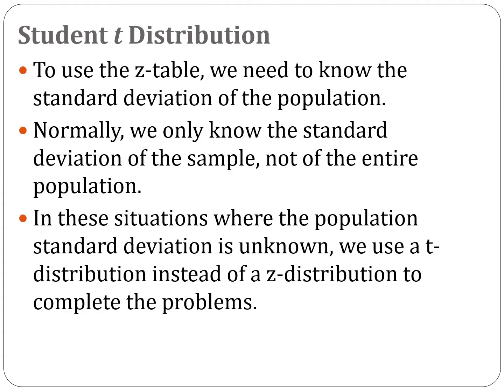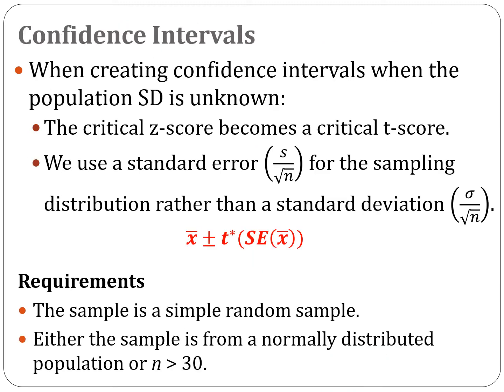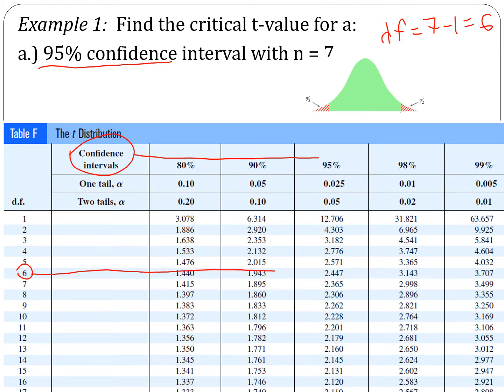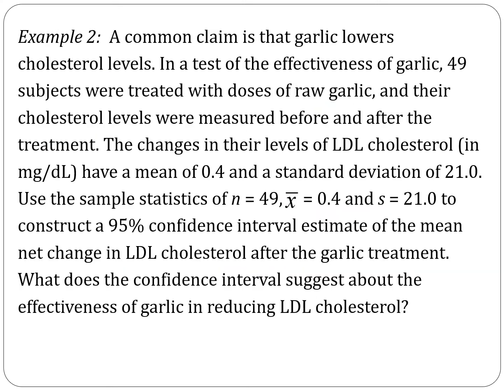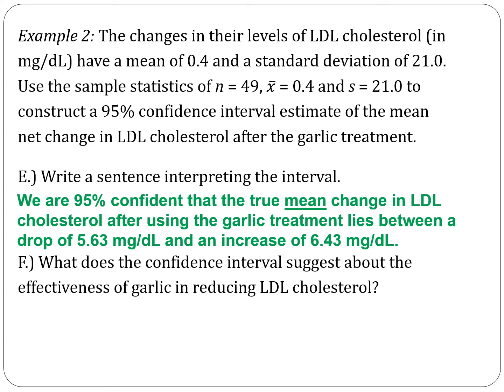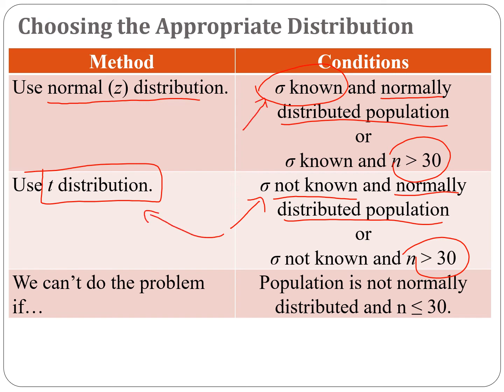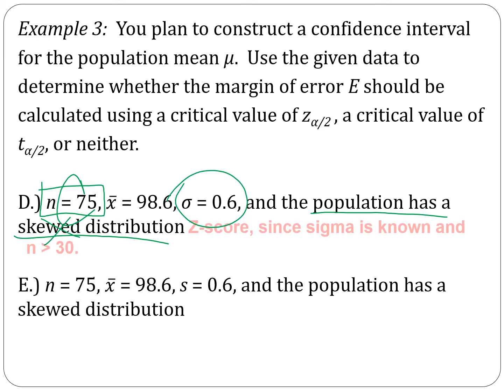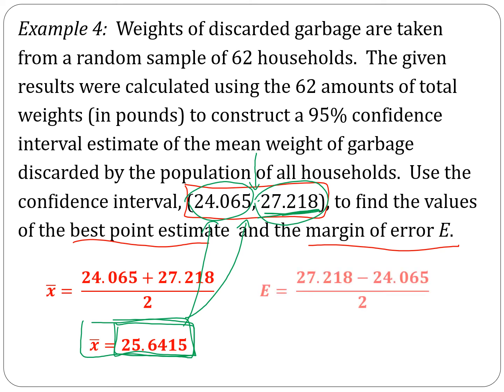H-Stats: 7.4 Confidence Intervals for Means - σ Not Known